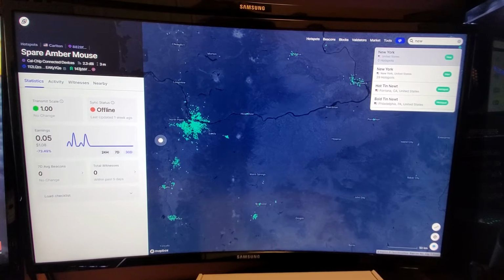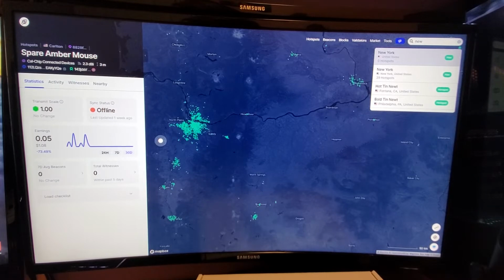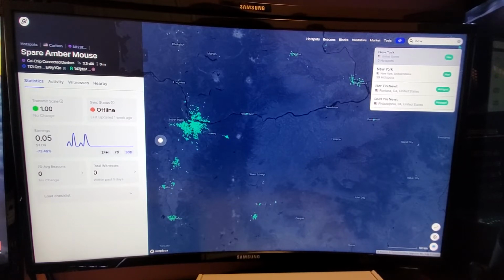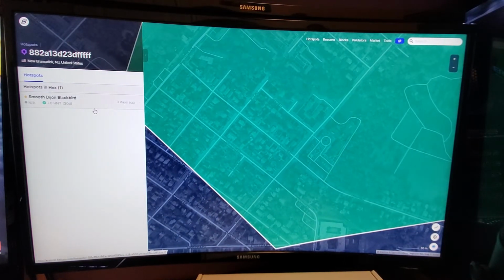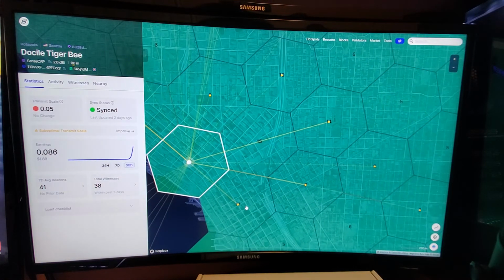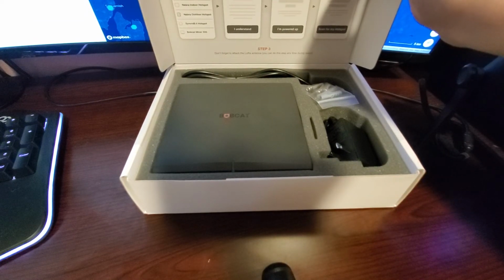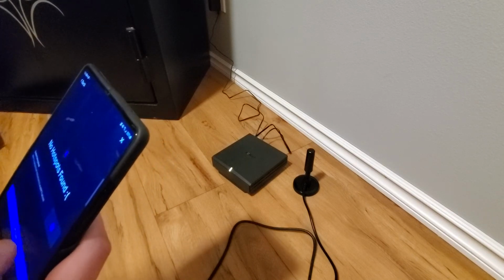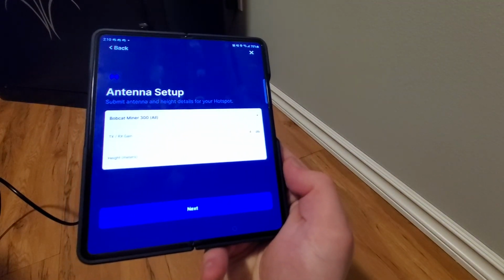Bobcat Miner Un-boxing and Set Up - Is it worth it?!?! - Team RVR Trading Alerts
In this video we will open and review a Bobcat Miner, discuss if it's profitable still, and go through the set up process and some of my thoughts on the device.